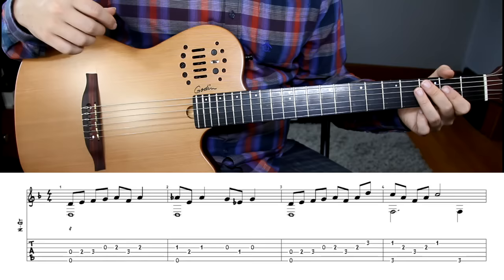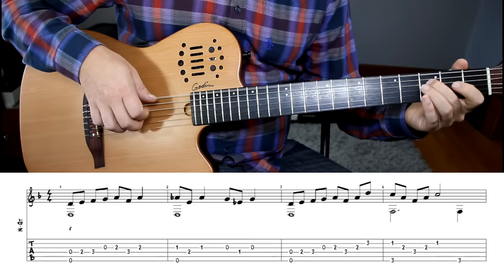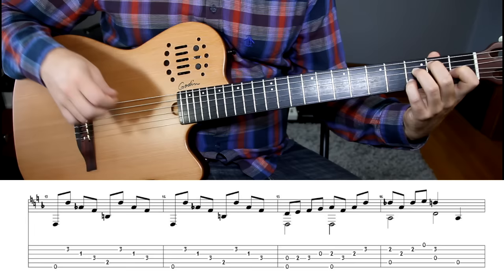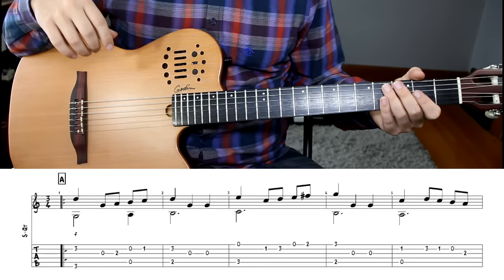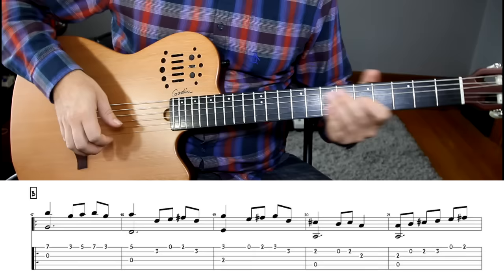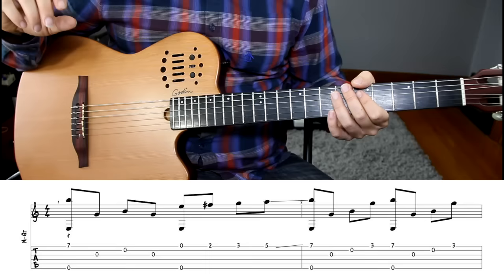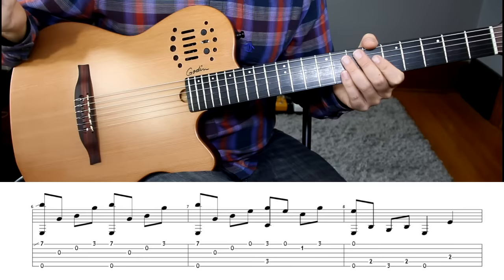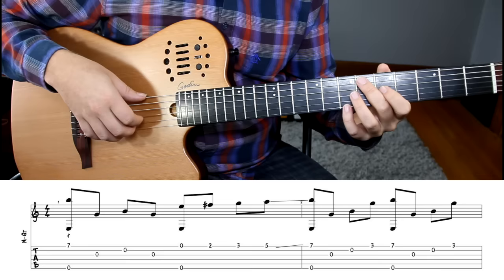3 EASY Classical Guitar Songs! - With TAB!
Looking for some entry level classical guitar songs? Check out these 3 amazing pieces arranged specifically for the guitar!

In The Hall Of The Mountain King - 0:00
Minuet In G - 7:11
Swan Lake - 11:35

TAB STORE:
Songs, Lesson Worksheets, and Guitar Techniques!